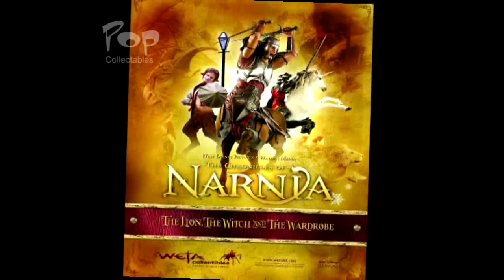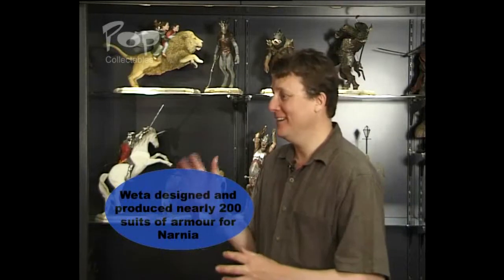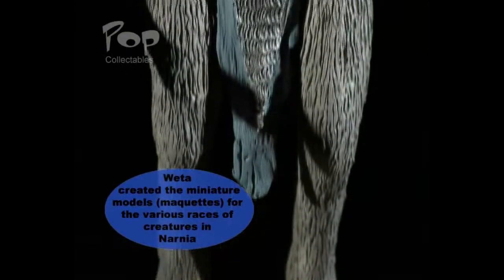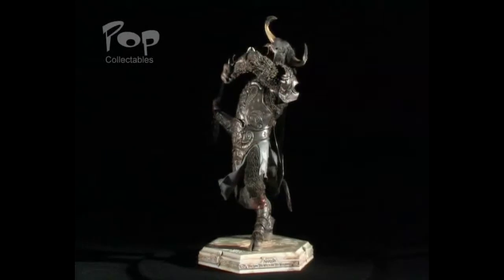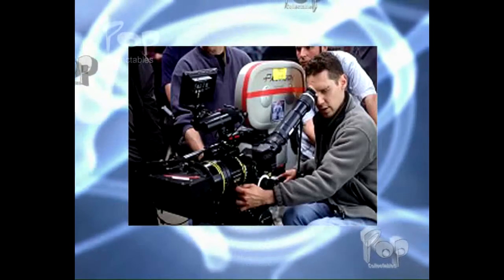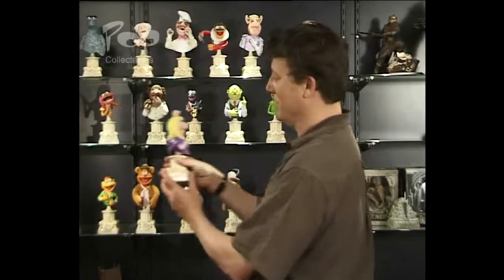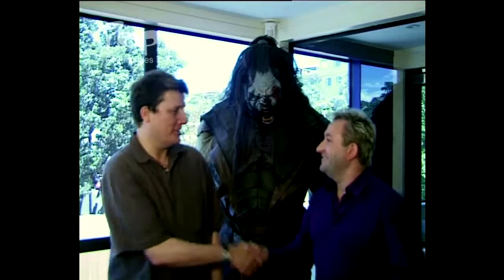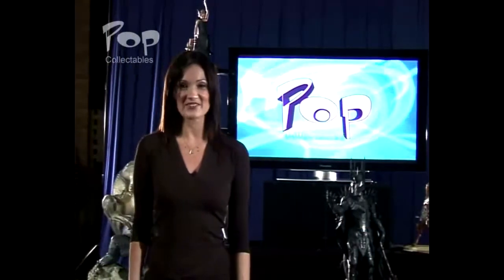WETA WORKSHOP SPECIAL 03 | Pop Collectibles | Ep 3 Part 3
Co-owner of WETA, Sir Richard Taylor explains the process of producing high-end collectable statues
and busts from your favourite films.